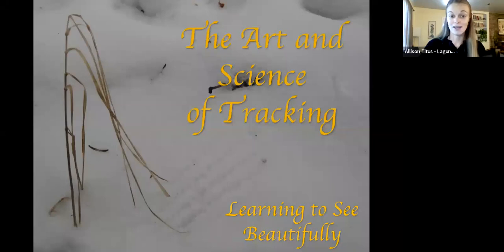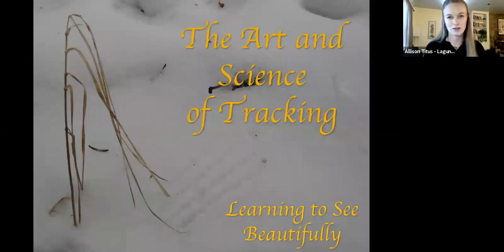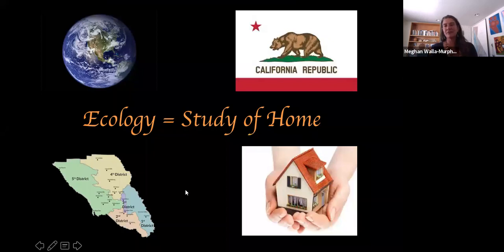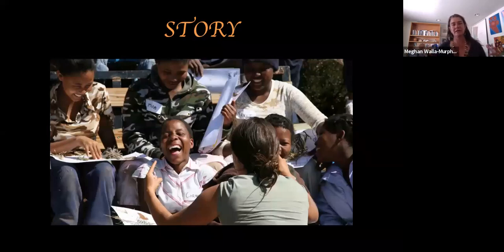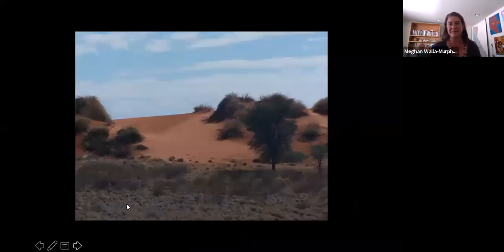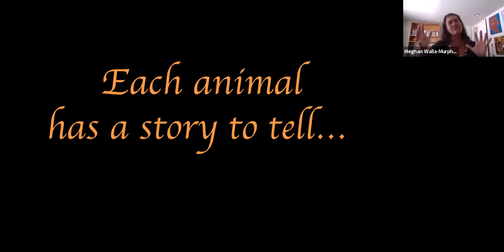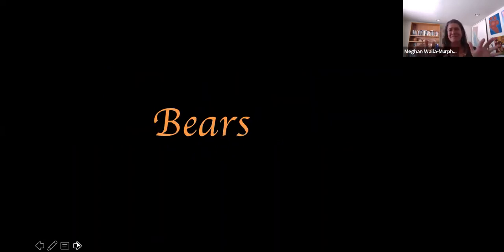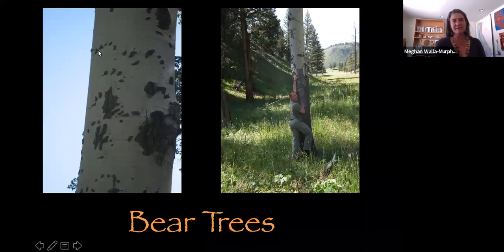The Art of Wildlife Tracking: Learning to See Beautifully, Webinar with Meghan Walla-Murphy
Recorded live on May 28, 2020.
What can the wildlife behavior and movement reveal to us about where we live and our sense of place? Join Meghan Walla-Murphy, wildlife ecologist, writer, and educator, to learn foundational principles of animal tracking and go beyond identifying the critters in  your backyard to the nuances of what wildlife can teach us. Through keen observation and listening, the stories of landscape emerge to help us build close, lasting relationships with wild creatures and the land on which we all reside.

Meghan Walla- Murphy has had the great fortune of being able to combine her passions for animal tracking, writing and people into vocations of habitat conservation and public awareness. As an educator, wildlife ecologist and writer of books, essays and articles, Meghan strives to help people connect to their external and internal landscapes through observation and tracking. In addition to a formal academic background, Meghan has had the privilege of tracking across the U.S. and internationally with indigenous cultures who continue to live close to the land. This academic and practical training has given Meghan the ability to meet and unravel some of our most pressing environmental, social, and political challenges from many diverse perspectives. Some of Meghan’s current work projects in California include a habitat connectivity project in Sonoma County and lead of the North Bay Bear Collaborative. In addition, Meghan is faculty in the Natural Resource Management Dept. at Santa Rosa Junior College and an instructor for University CA Master Naturalist Program.
To contact Meghan or read more about her background and work please visit her